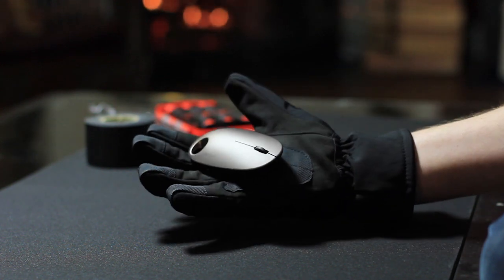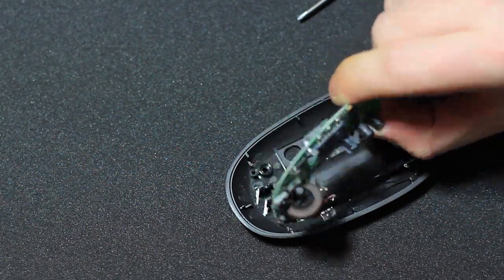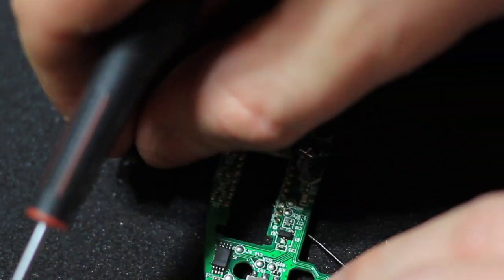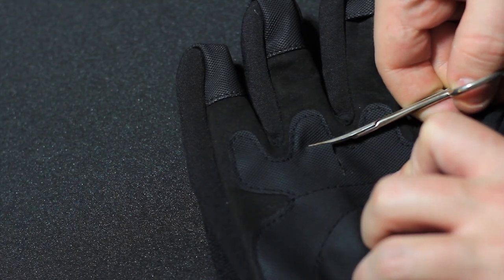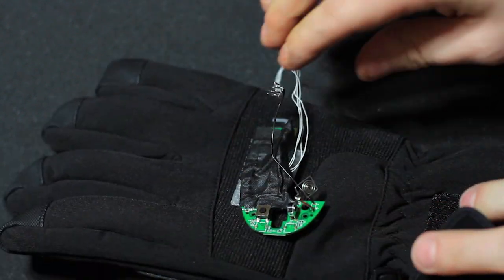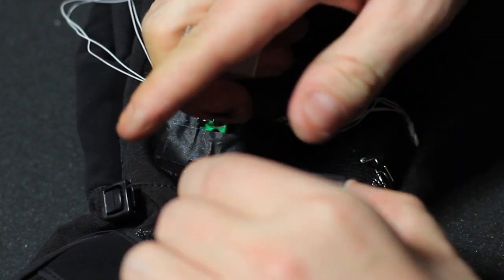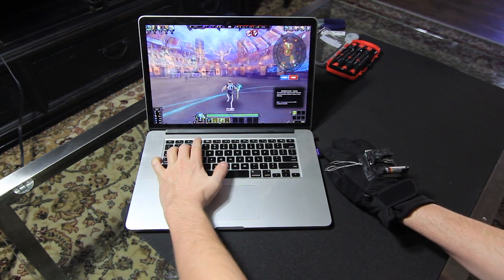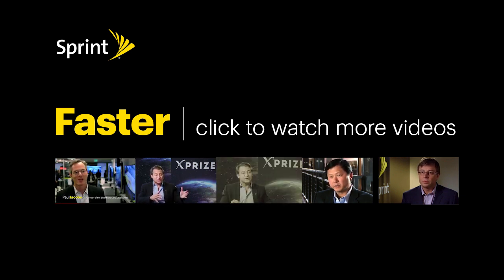Turn your Mouse into a Powerglove!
Find inspiration, innovation trends and the latest tech buzz at Sprint Faster. Check it out.
Step-by-step instructions for turning a boring computer mouse into an awesome, computer-controlling power glove.
Let's turn that old busted mouse into a technological marvel! It's pretty simple, you just need a little time and effort!